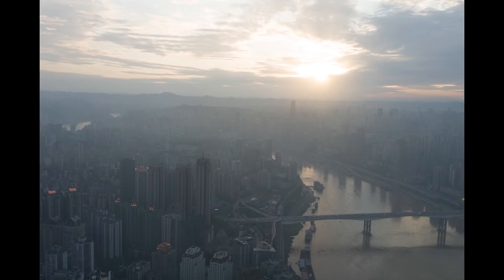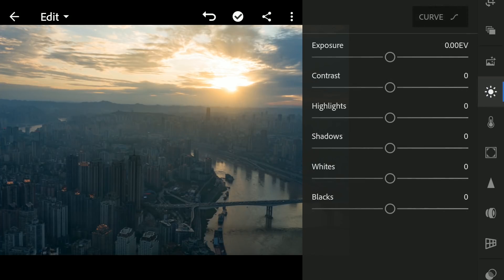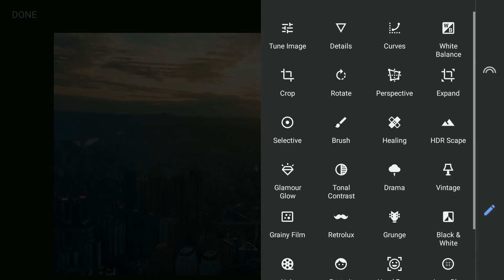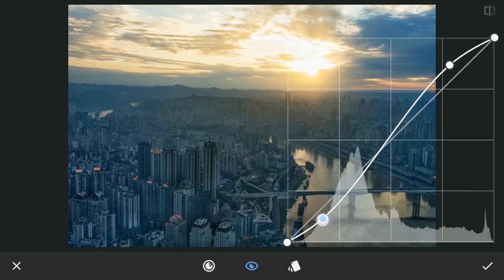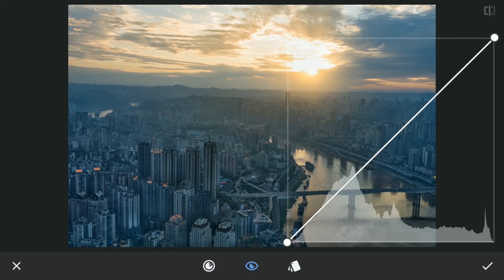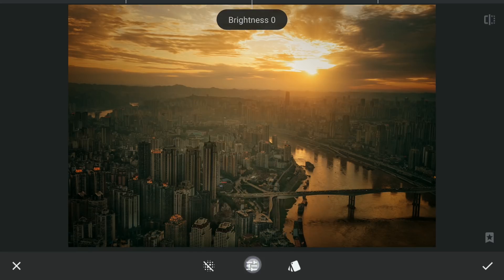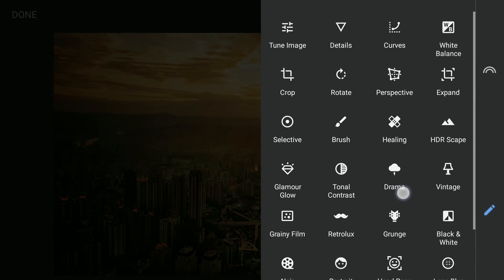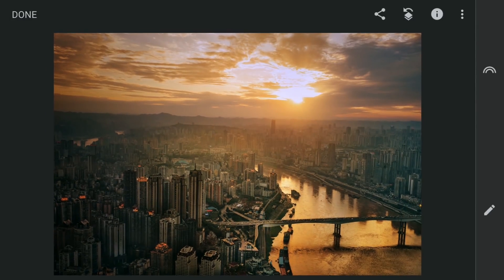Bring CLARITY in SNAPSEED and LIGHTROOM MOBILE | Android | iPhone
In this tutorial, I use Lightroom app to remove haze and Snapseed to pop the image and give it a warmer look.

App links:

Snapseed

Lightroom Mobile